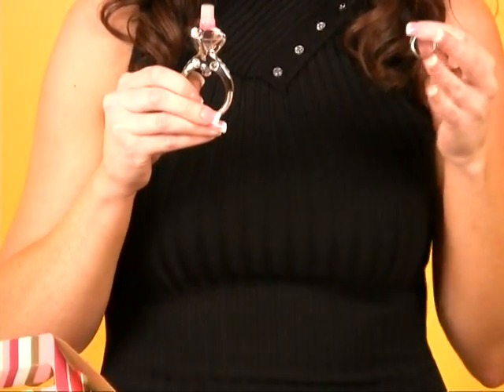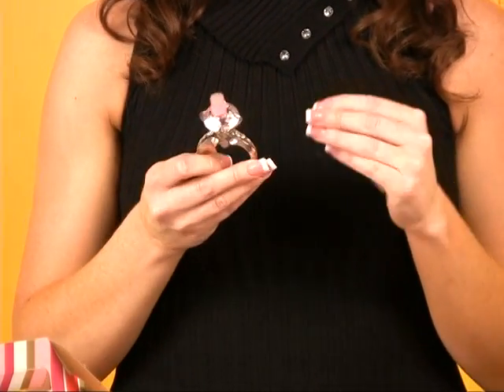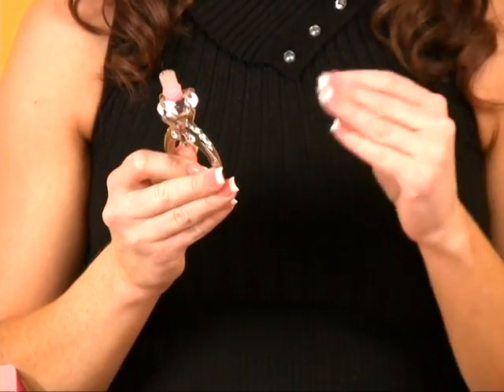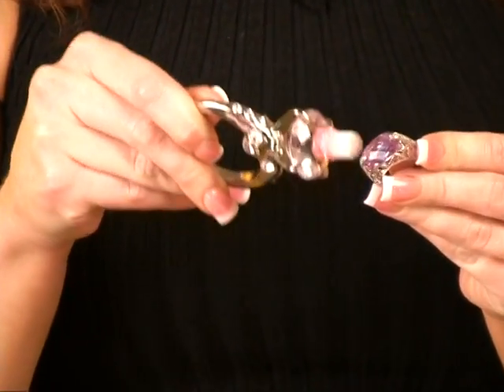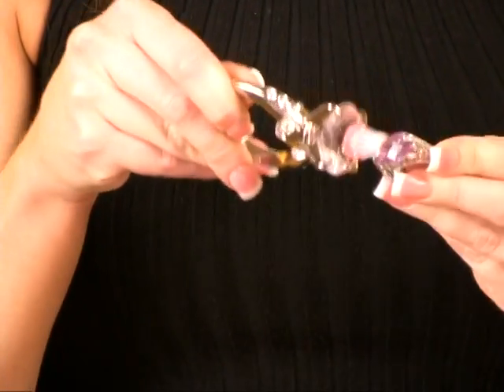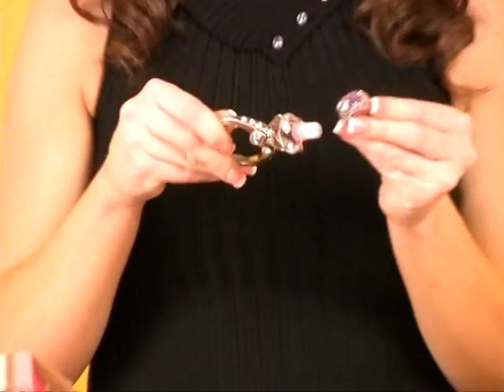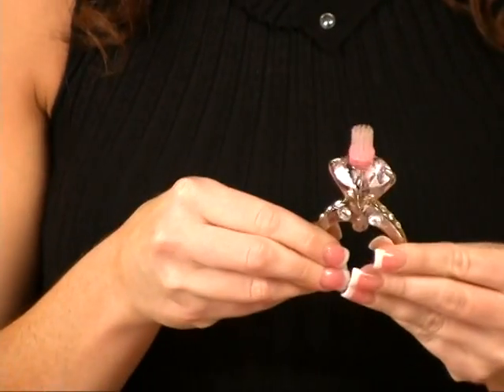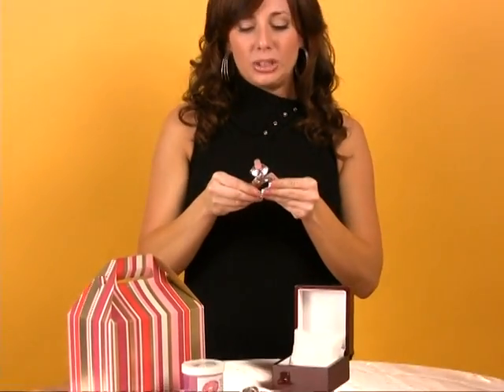Shark Tank Audition - Hollywood Bling Brush by Jessica Lee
The Bling Brush is a new style Jewelry Cleaner that's the first of its kind in the world. Made of Crystal bling from top to bottom, its a functional hand held Jewelry cleaner that uses a built in LED Pin point lighting system that allows you to see tight spots on your Jewelry and watches. Each Bling Brush comes with a
4 oz bottle of our Bling Clean eco-friendly Jewelry cleaning solution. You also get a specially designed soft replaceable brush to clean your bling, plus a beautiful case to store the product in. The product makes a great gift at an economical cost.